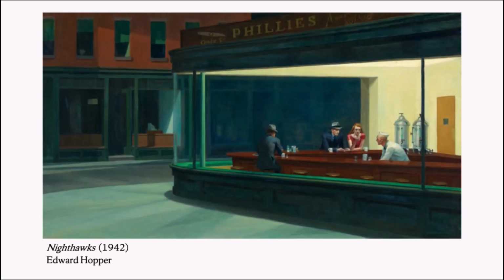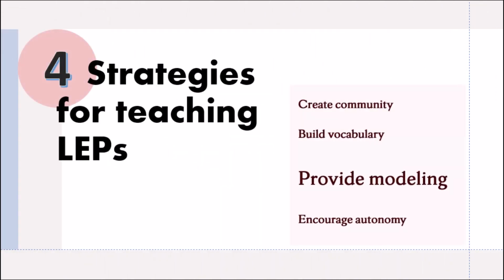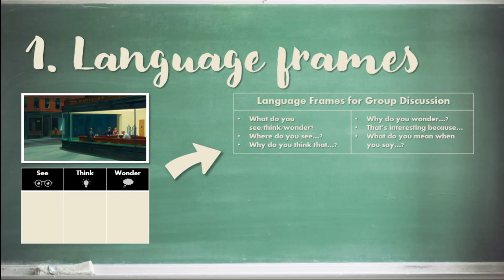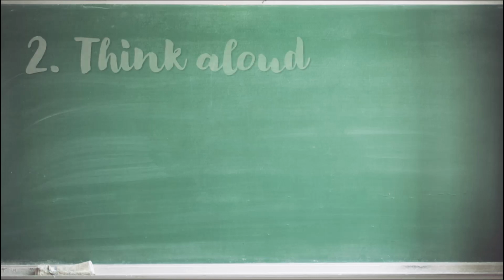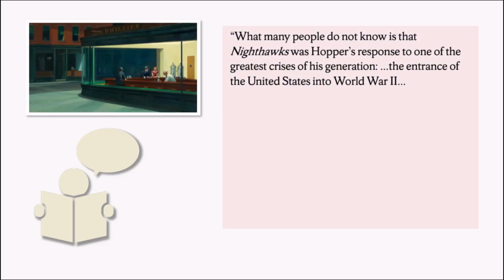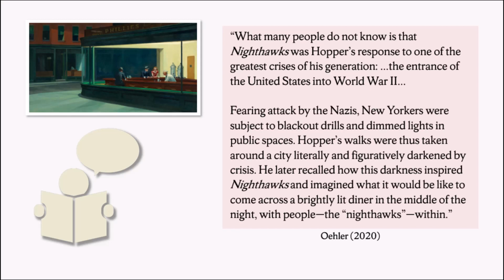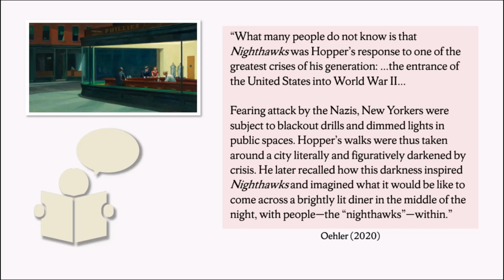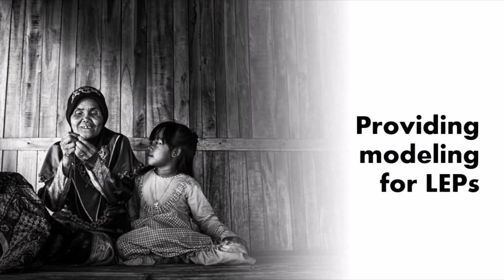Teaching LEPs - Video 4 - Video Lesson 3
Third Video Lesson in the unit, Supporting Low English Proficiency Students in Mixed Level Classes